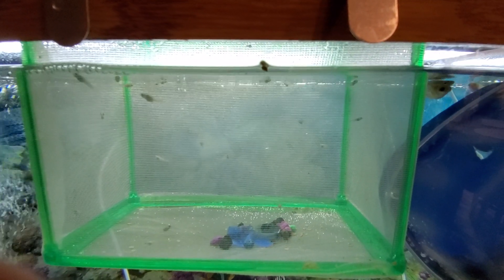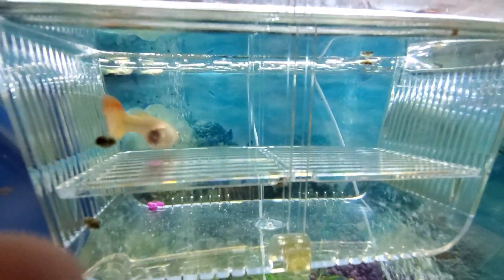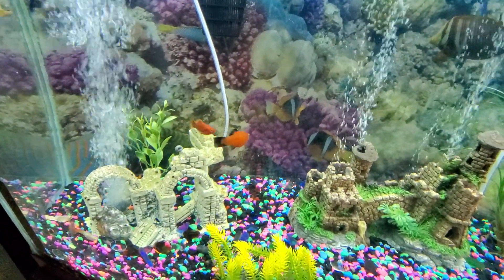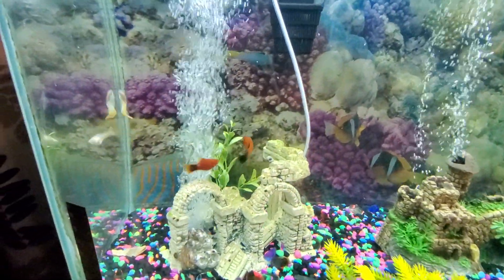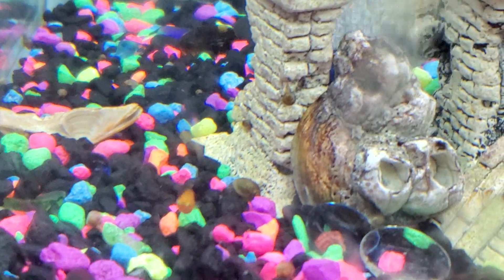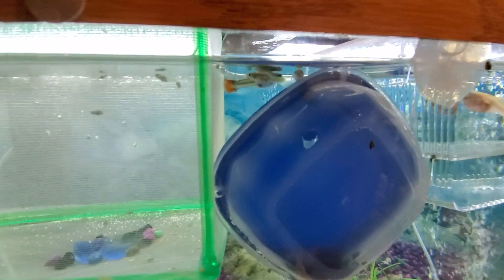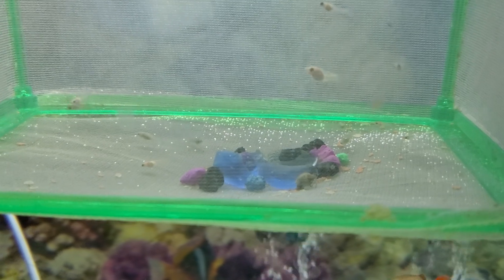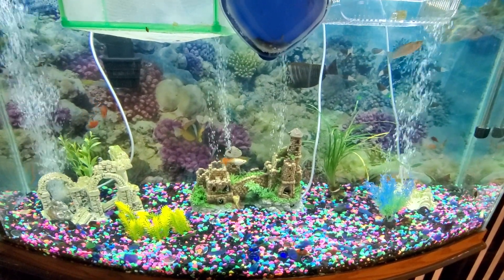Fish tank update - 15+ baby guppies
I took some baby fish out of the breeder tank because they are growing and added 3 newborn guppies into the breeder tank.  There's still a few more babies out there,  if I can catch them will move them to the breeder tank.  I think the guppy that had the recent newborns is still pregnant, it is said that female guppies can have babies/fry for 3 weeks.